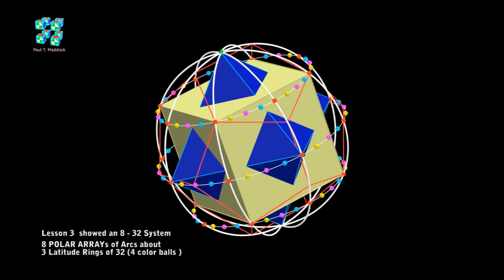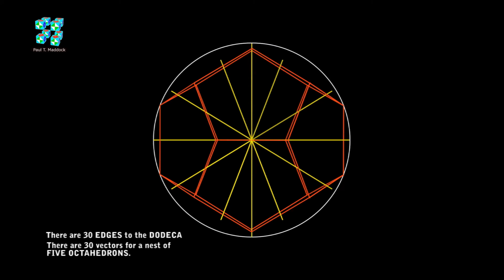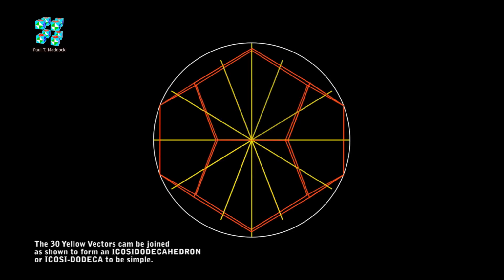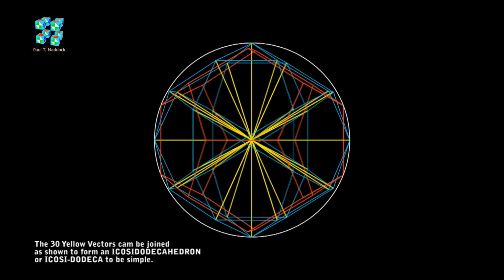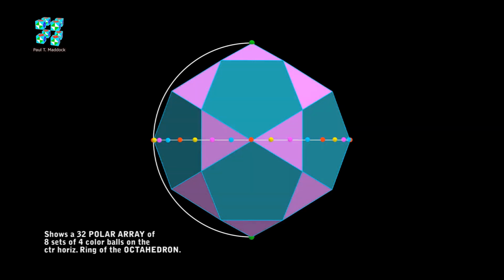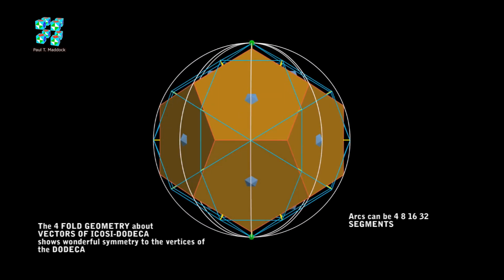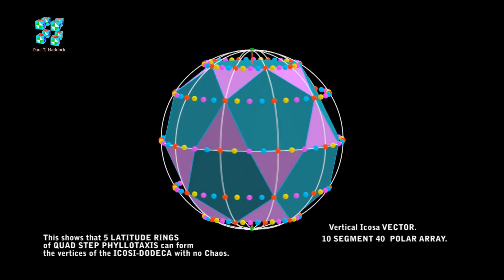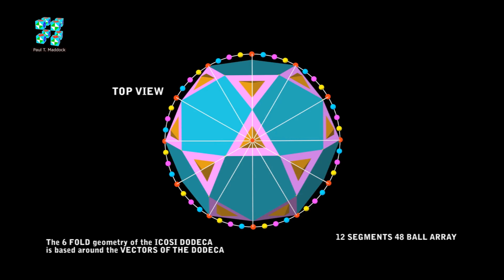QUAD STEP PHYLLOTAXIS 3D ORDER Lesson 4.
LESSON 4 shows how QUAD STEP 3D PHYLLOTAXIS is the discovery of how 3 Dimensional Vector Geometry from 3 Polyhedral Shapes can produce accurate Pine Cone, Strawberry and Pineapple 3D Geometry.  These geometric solids can probably be created using 3D printers to help our new generations of school children learn how lifeforms can go together using this Wonderful 3D Geometric Order found in Nature.

(1)   The DODECA  ( Dodeca has15 Orbiting Rings ) which is made from 5 nested cubes ( cube has 6 Orbiting Rings ). The 3, 6, 9,12 fold 3D geometry comes from its 10-20 VECTOR system.

(2)  The ICOSA  ( Icosa has 15 Orbiting Rings ) The 5, 10, 15, 20  fold 3D Geometry comes from its 6 - 12 VECTOR system.

(3) The ICOSIDODECAHEDRON ( Icosi has 30 Orbiting Rings )  The  4,  8,  16,  32  FOLD 3D Geometry comes from the 15-30 VECTORS which are produced from 5 nested OCTAHEDRON ( Cube has 6 orbiting Rings, Octahedron has 3 Orbiting Rings and Dual - Tetra has 6 orbiting rings.  The single tetrahedron do not have about 0,0,0 )

This TRI - HEDRA -  QUAD STEP PHYLLOTAXIS 3D SYSTEM of ORDER uses no chaos.

 Quad Step is extremely essential for the 3D Phyllotaxis and Spherical Geometric Order of life forms.

ORDER COMES FROM THE TRIPLE PHI VECTOR SYSTEM .